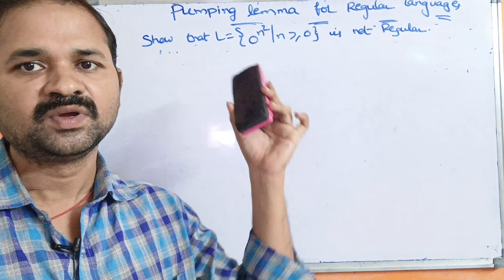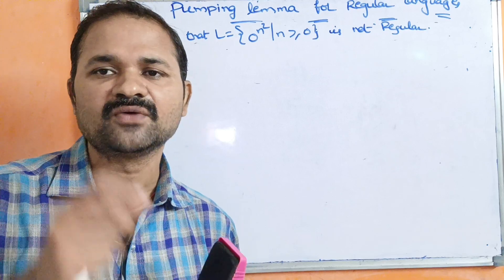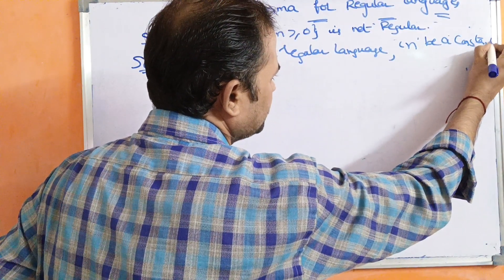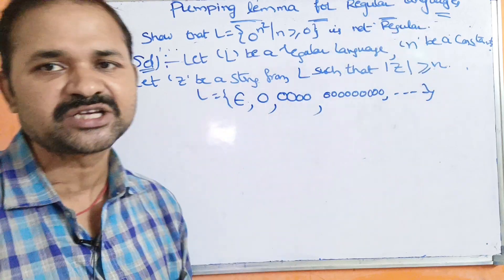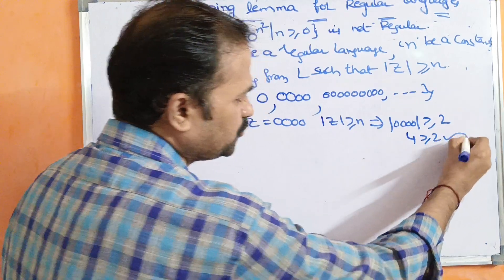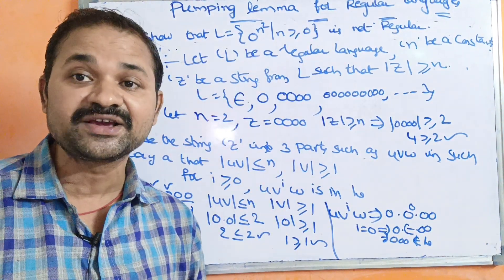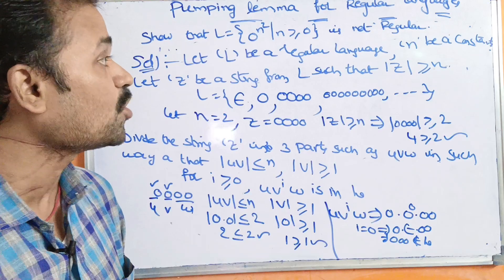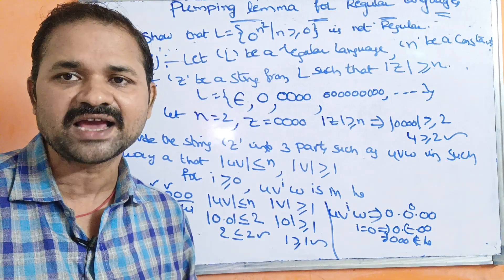Show that L={0^n^2} is not regular || perfect square || Pumping Lemma for Regular Languages || TOC